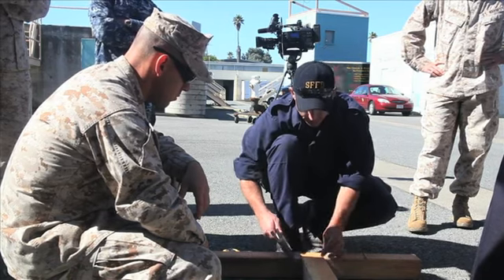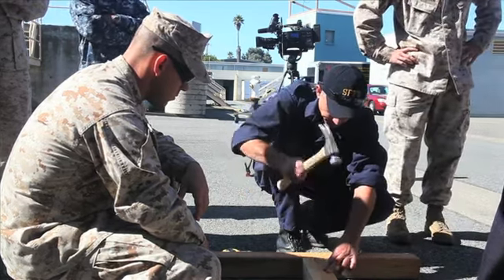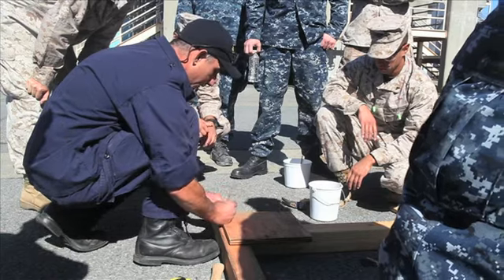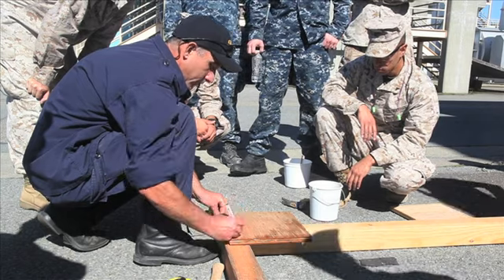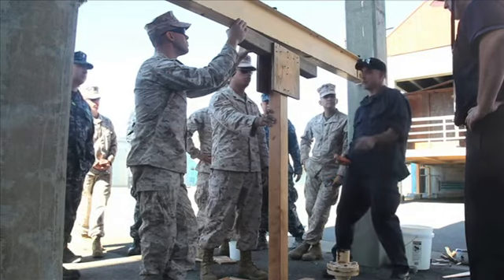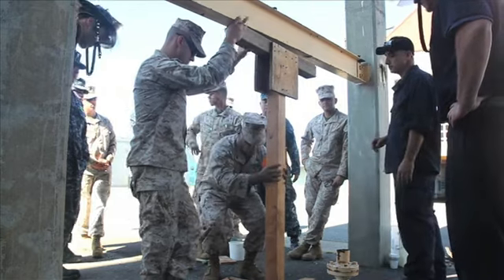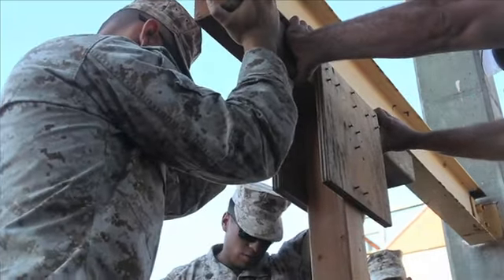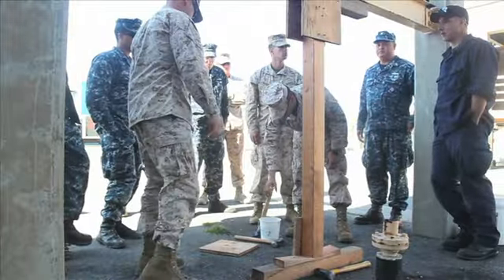San Francisco Fleet Week 2011 - Marines train with emergency first responders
B-roll of Marines training with San Francisco emergency first responders. The San Francisco Fire Department teaches Marines serving with Combat Logistics Regiment 17 proper urban search and rescue techniques. Produced by Lance Cpl. Timothy J. Lenzo.